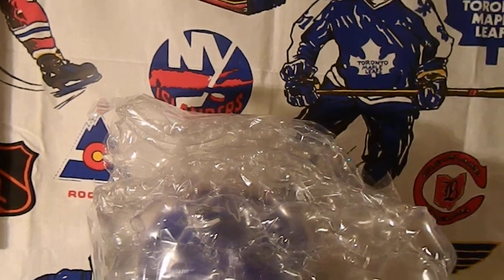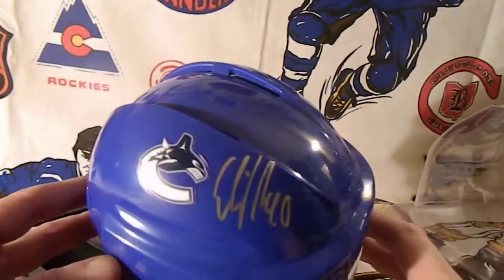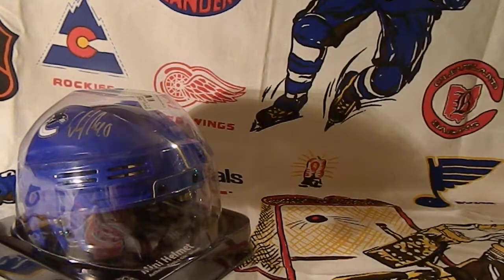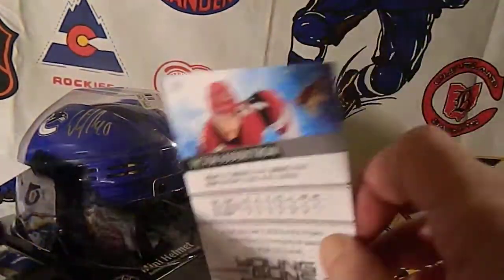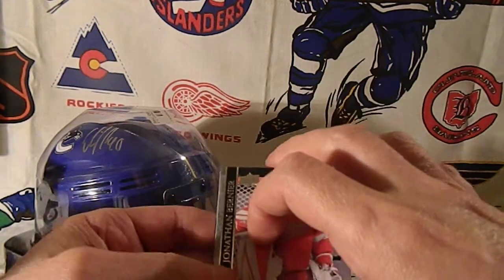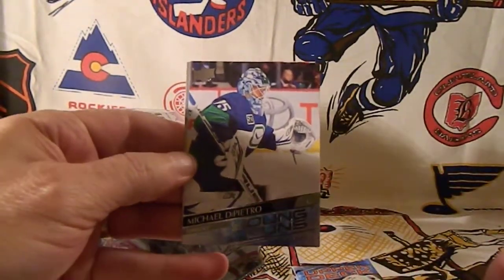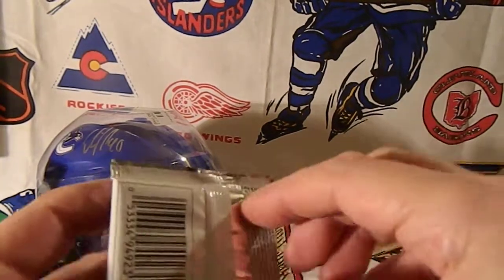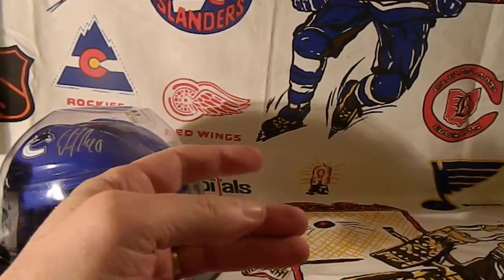Unique Pettersson Auto and a Box of 20/21 upper deck series 1